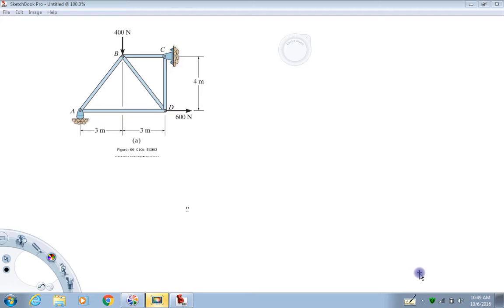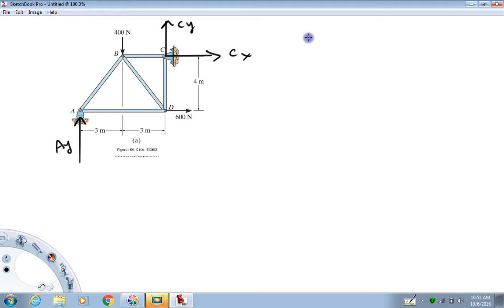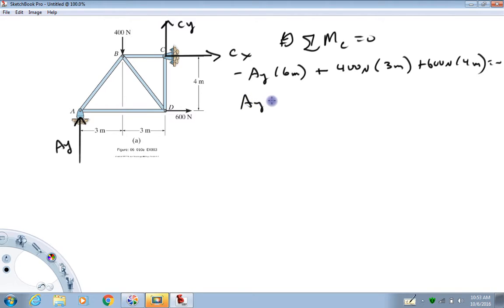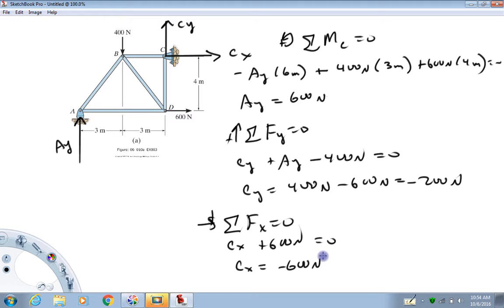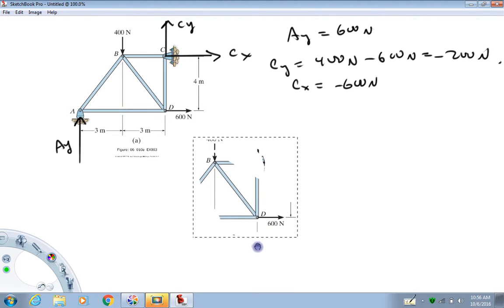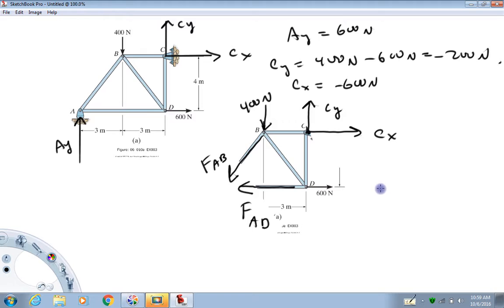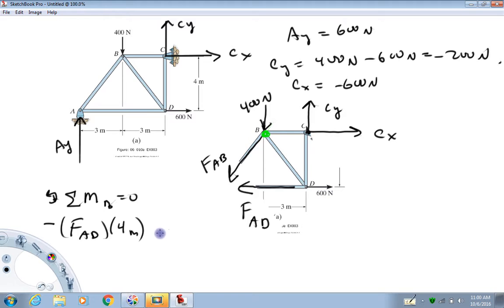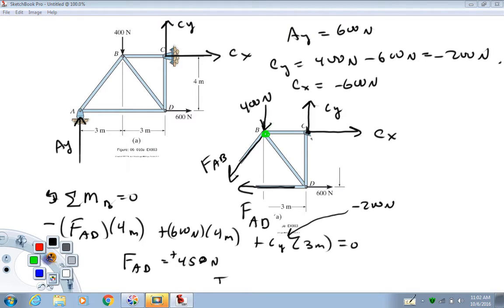structural analysis 2